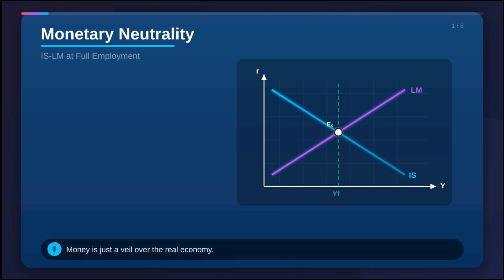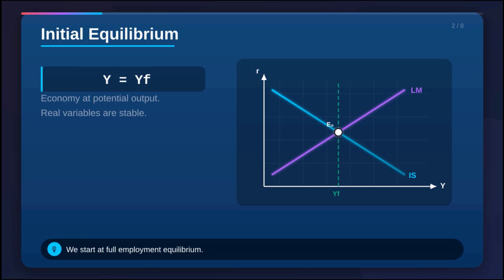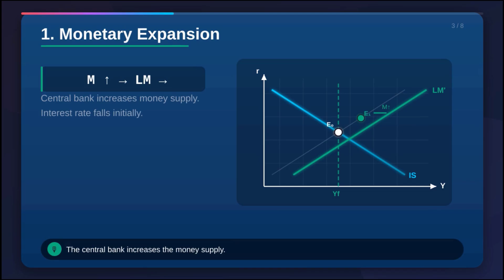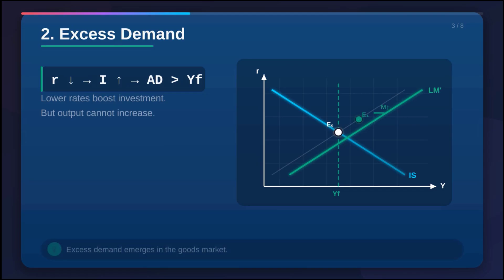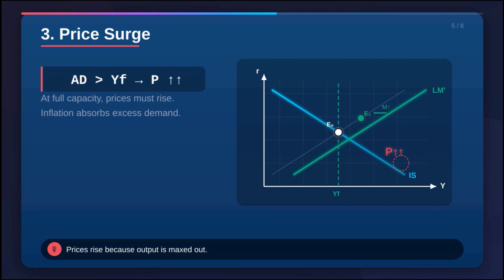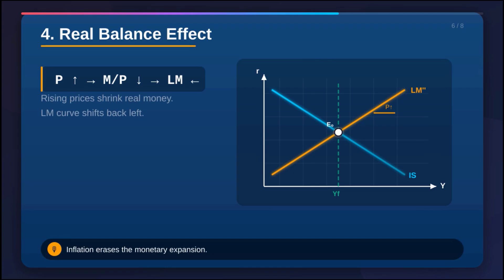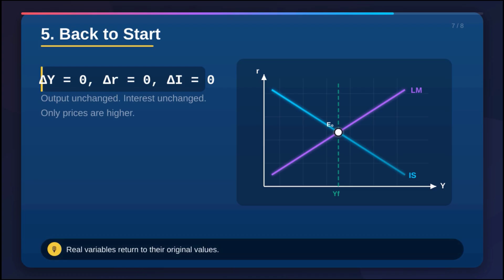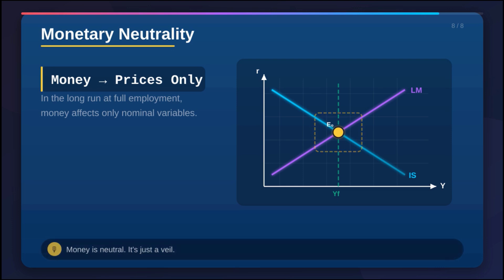Monetary Neutrality Explained: IS–LM and Debt Monetization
This video explains the concept of monetary neutrality using the IS–LM framework in an economy operating at full employment.

We begin from an initial equilibrium where output equals potential output

(Y=Yf). The government runs a deficit that is financed through debt monetization, as the central bank purchases government bonds and increases the nominal money supply.

In the short run, the expansion of money shifts the LM curve to the right, lowers the interest rate, and temporarily boosts aggregate demand. However, because the economy is already at full employment, output cannot increase. Excess demand leads instead to inflation.

As prices rise, real money balances

(M/P) fall, causing the LM curve to shift back to its original position. In the final equilibrium, output, interest rates, and investment return to their initial levels, while the price level is permanently higher.

The key conclusion is that money is neutral in the long run: monetizing government debt generates inflation but does not produce real economic growth. Money affects nominal variables, not real ones.